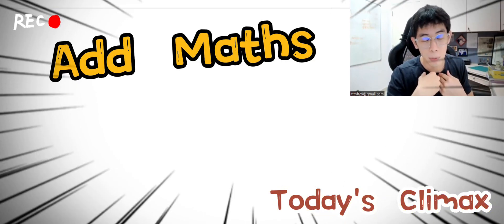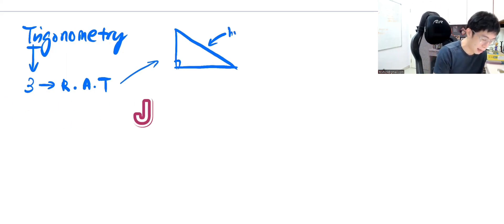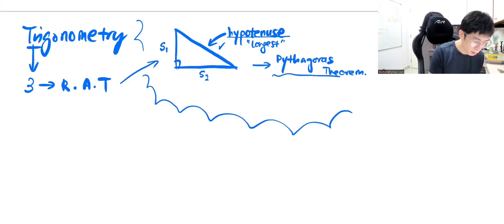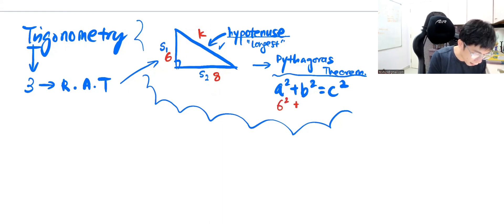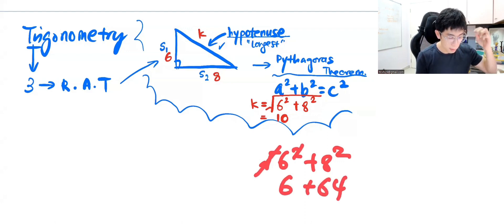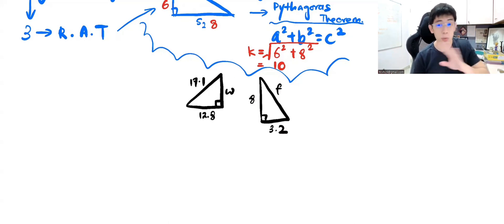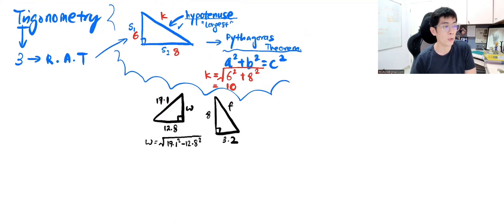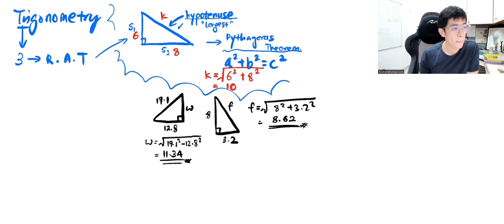Must know before PT3/SPM! || Episode 39 || Basic to all R.A.T 👉 Pythagoras Theorem || English